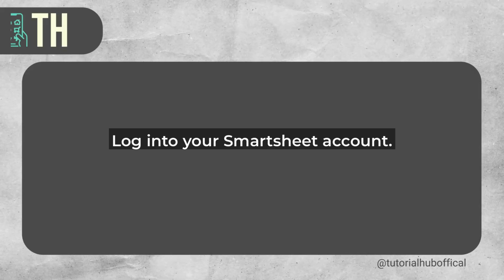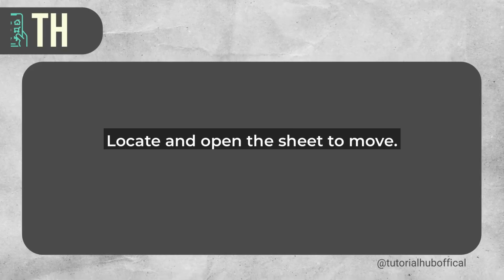How To Move a Sheet to a Workspace in Smartsheet 2025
How to move a sheet to a workspace in Smartsheet, Smartsheet 2025: How to transfer sheets to workspaces, Step by step guide to moving sheets in Smartsheet, How do I move a Smartsheet to another workspace, Tutorial for relocating Smartsheet sheets in 2025, Easy way to move files in Smartsheet workspaces, Smartsheet tips: Shifting sheets between workspaces, Updated method for moving Smartsheet sheets, How to organize your Smartsheet with workspace moves, Beginner's tutorial on Smartsheet sheet migration, Fixing common issues when moving sheets in Smartsheet, Smartsheet 2025 update: Sheet to workspace transfer, Quick guide to managing Smartsheet workspaces, How to efficiently move items in Smartsheet, Advanced Smartsheet techniques: Moving sheets, What are the steps to move a sheet in Smartsheet 2025, Smartsheet help: Relocating projects to workspaces, Best practices for Smartsheet sheet organization, How to use Smartsheet's move feature for sheets, Comprehensive guide to Smartsheet workspace management